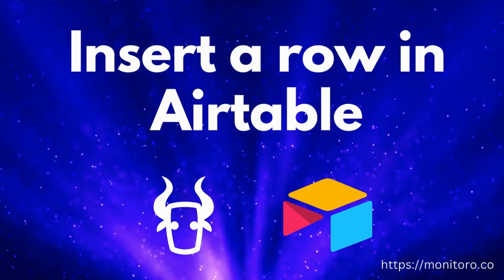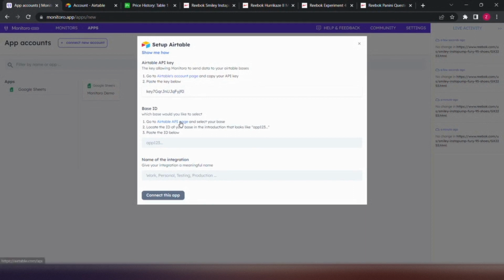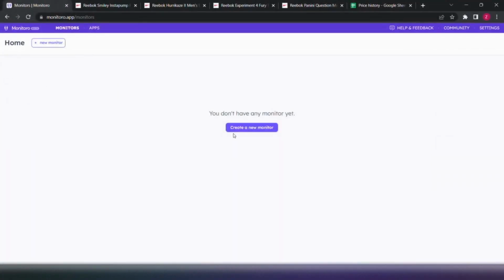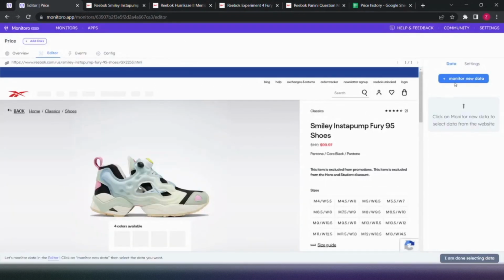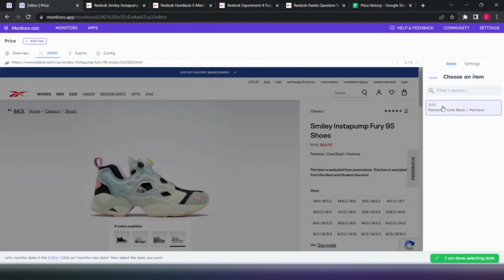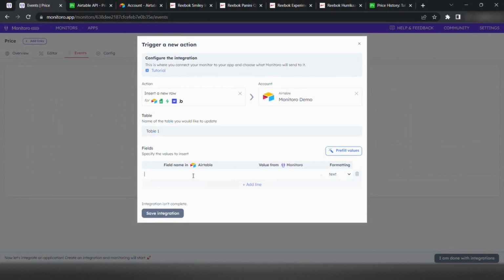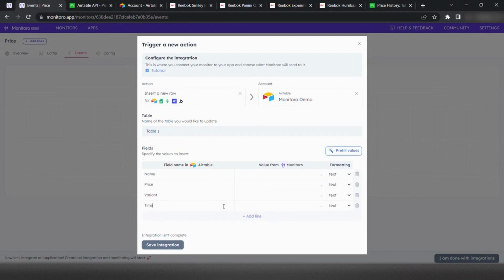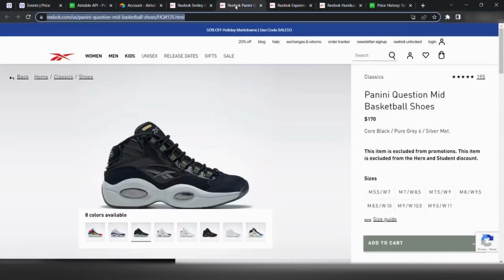Track Prices On Your Favorite Shoes Effortlessly - Monitoro & Airtable No-Code Tutorial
Are you tired of constantly checking websites for prices updates on products you want to buy? Monitoro and Google Sheets have got you covered!

In this tutorial, we'll show you how to easily set up a monitor for the shoes you're interested in, and receive updates directly in your Google Sheets spreadsheet. Say goodbye to manually checking websites, and hello to effortless price tracking with Monitoro and Google Sheets. Watch now to learn how to do it yourself!

Monitoro is a no-code platform that allows non-technical people to collect and scrape changing web data in real time. Extract and route data, trigger actions, and deliver change alerts automatically to apps such as Airtable, Slack, Sheets, Zapier and many others.